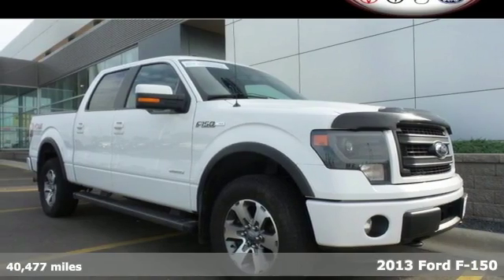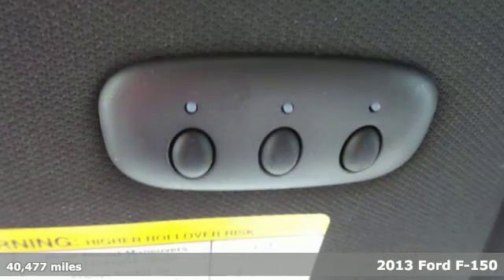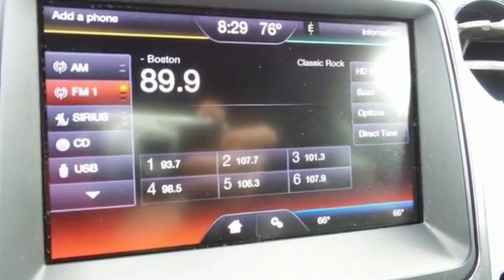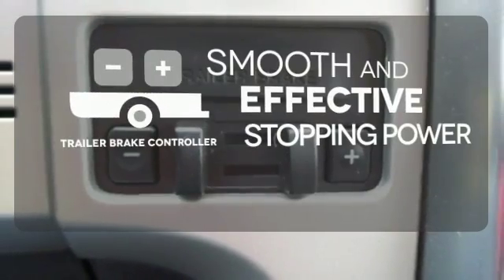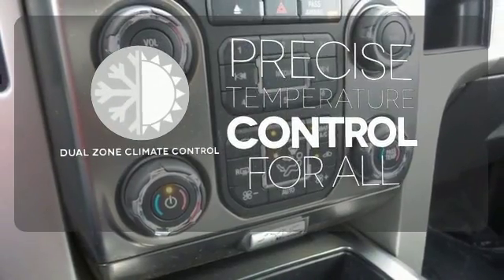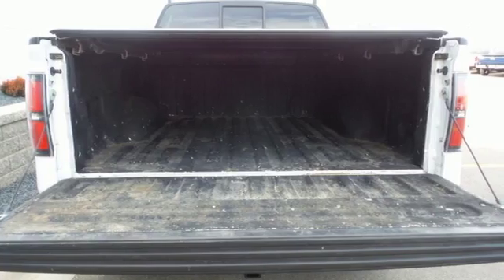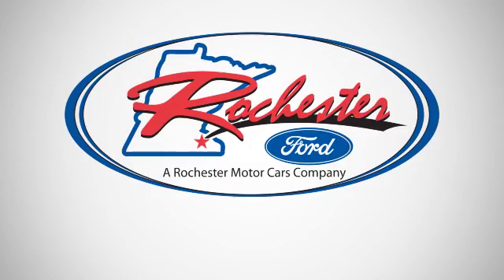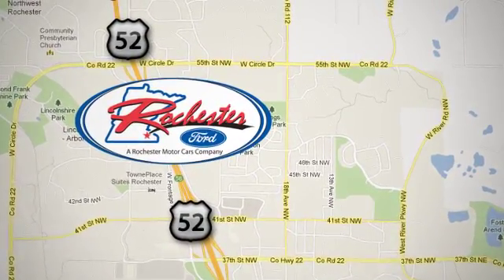Used 2013 Ford F-150 Rochester MN Winona, MN PA9017 - SOLD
Year: 2013
Make: Ford
Model: F-150
Trim: FX4
Engine: EcoBoost 3.5L V6 GTDi DOHC 24V Twin Turbocharged
Transmission: 6-Speed Automatic Electronic
Color: White
Interior: Black
Mileage: 40477
Stock #: PA9017
VIN: 1FTFW1ET4DKE17729
Recent Arrival! Certified. 2013 Ford F-150 FX4 Oxford White Priced below KBB Fair Purchase Price! Odometer is 793 miles below market average! One Owner, 4WD, Bluetooth / Hands-Free, Backup Camera, Leather, Heated Seats, Tow Package, Sirius/XM Satellite Radio, Rear Parking Sensors, USB Port, Portable Audio Connection, 18" Machined-Aluminum Wheels, Black Leather-Wrapped Steering Wheel w/Audio Cntrl, Dual-Zone Electronic Automatic Temperature Control, Electronic Locking w/3.55 Axle Ratio, Equipment Group 402A Luxury, FX Luxury Package, High-Intenstity Discharge Headlamps, Memory System, Power Adjustable Pedals, PowerFold Heated Side Mirrors, Power-Sliding Rear Window w/Defrost & Privacy Tint, Remote keyless entry, Remote Start System, Reverse Sensing System, Steering wheel mounted audio controls, SYNC w/MyFord Touch, Trailer Brake Controller.brbrFord Certified Pre-Owned Details:brbr * Powertrain Limited Warranty: 84 Month/100,000 Mile (whichever comes first) from original in-service datebr * Roadside Assistancebr * Warranty Deductible: $100br * 172 Point Inspectionbr * Limited Warranty: 12 Month/12,000 Mile (whichever comes first) after new car warranty expires or from certified purchase datebr * Transferable Warrantybr * Vehicle Historybr * Includes Rental Car and Trip Interruption ReimbursementbrbrbrAwards:br * 2013 KBB.com Brand Image AwardsbrbrStop by, call, or email us today at Rochester Ford. We look forward to earning your business.

Address:
4900 Highway 52 North